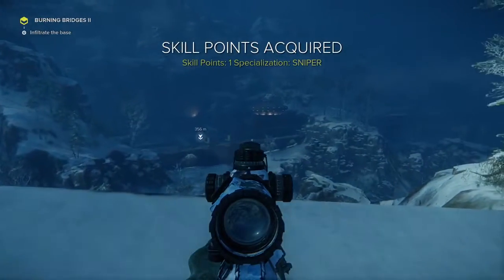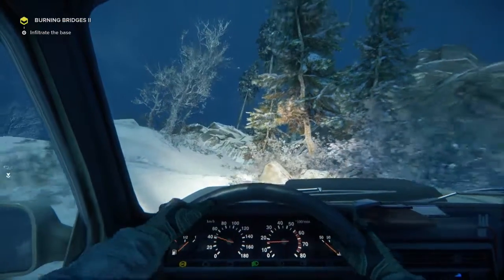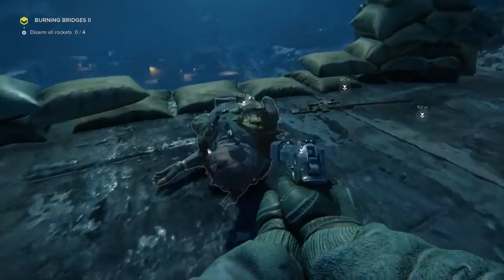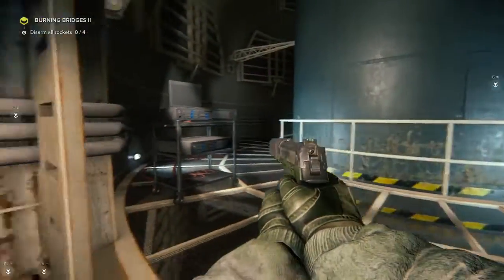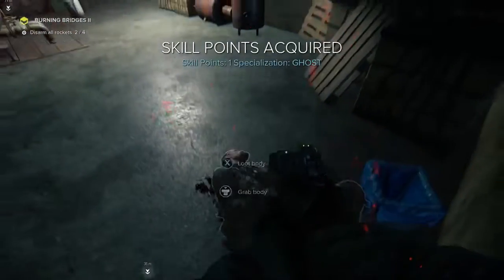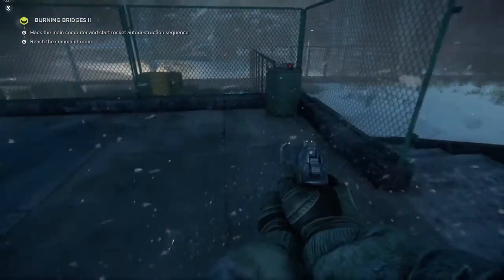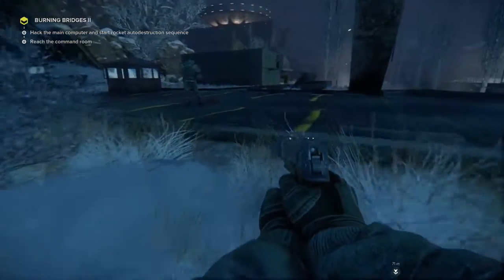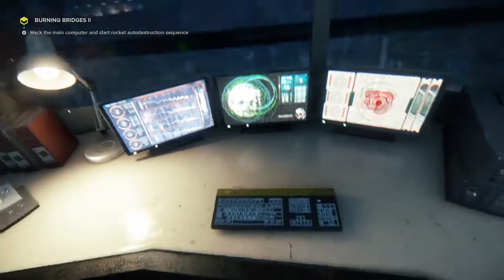Sniper: Ghost Warrior 3 - Side Ops Mission Challenge Mode